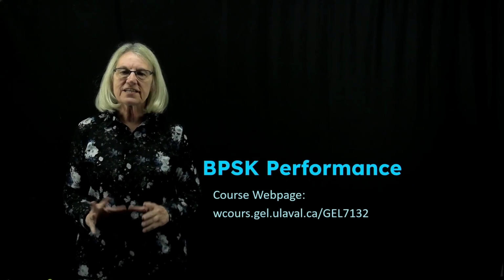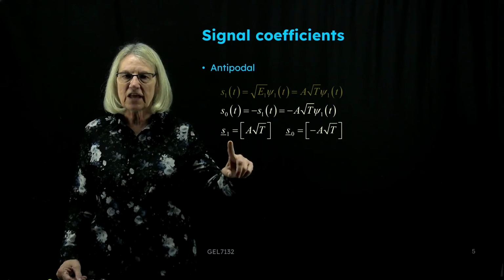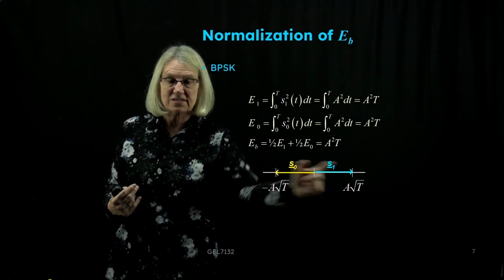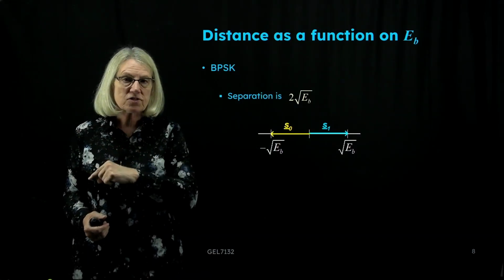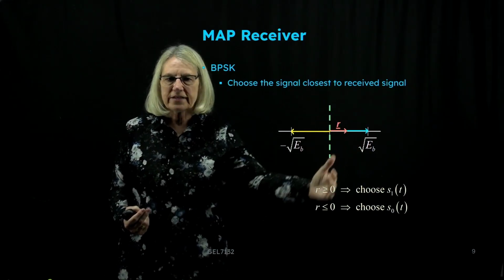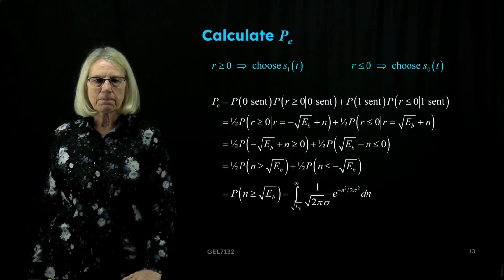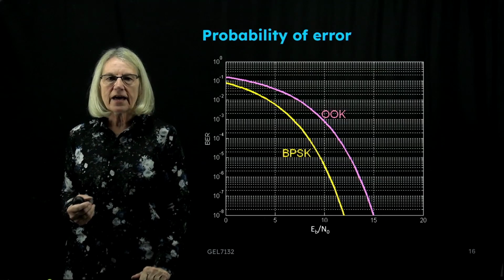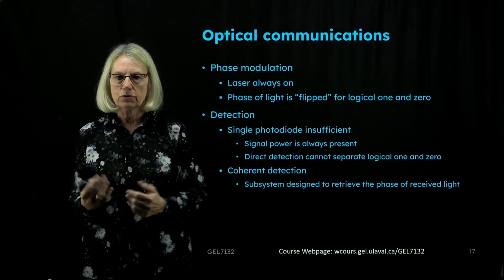Lecture 1.5: Performance of Binary Phase Shift Keying (BPSK)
*Overview* This lecture examines the performance of binary phase shift keying, demonstrating why antipodal signaling provides superior power efficiency compared to on-off keying. It concludes by identifying the fundamental limitations of direct detection and motivating the transition to coherent optical hardware.

     • Definition and signal space representation of antipodal signals.
     • Normalization of average bit energy for binary phase shift keying within a unit-dimension signal space.
     • Analysis of the geometric distance between constellation symbols and a direct comparison to on-off keying separation.
     • Receiver optimization using the maximum a posteriori decision rule.
     • Derivation of the final probability of error relative to the bit energy to noise density ratio.
     • Application to optical systems where phase modulation inverts the carrier phase.
     • Physical limitations of direct detection photodiodes regarding phase information and the structural requirement for coherent detection subsystems.

*Timestamps*
     0:00 – BPSK Principles & Signal Space Representation
     2:43 – Normalization by Average Bit Energy ($E_b$)
     3:38 – Minimum Distance & MAP Decision Threshold
     6:09 – Probability of Error Derivation & $Q$-Function
     7:58 – OOK vs. BPSK Comparison & Optical Implementation